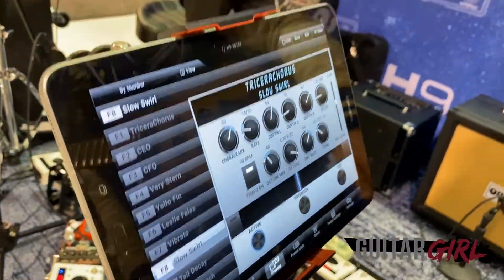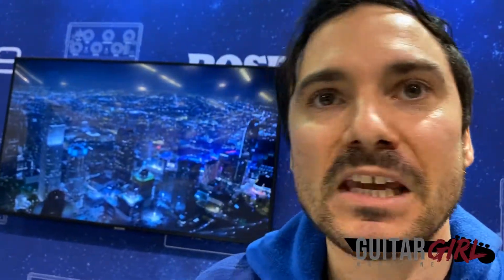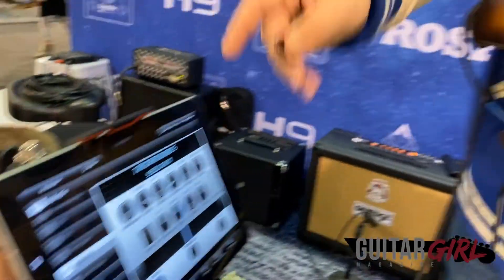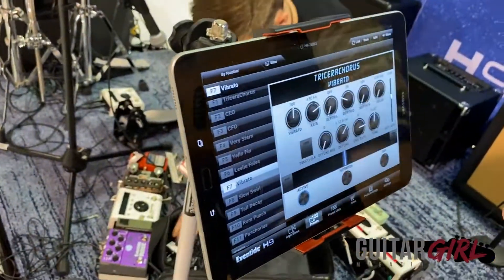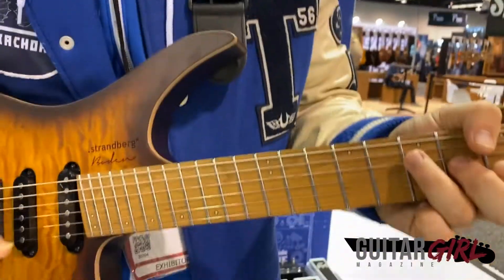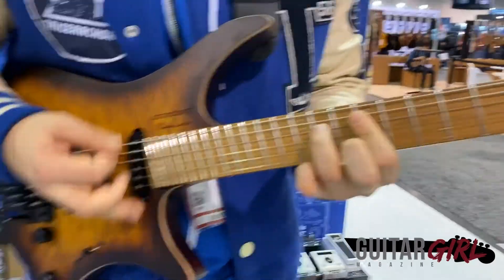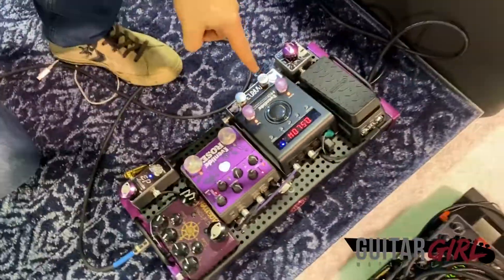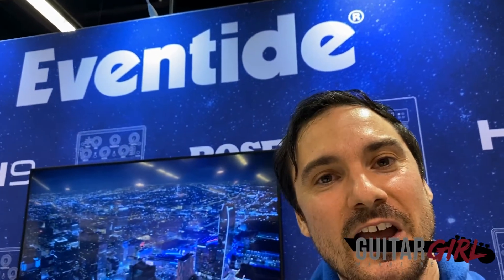Winter NAMM 2020: Eventide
Daniel Corey chats with Cristian Colabelli at Eventide at Winter NAMM 2020 about TriceraChorus.